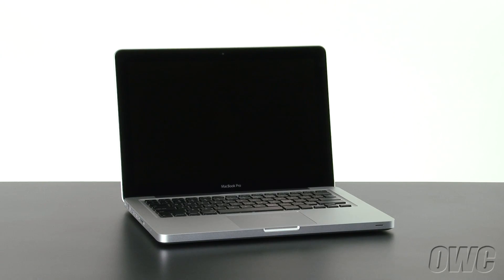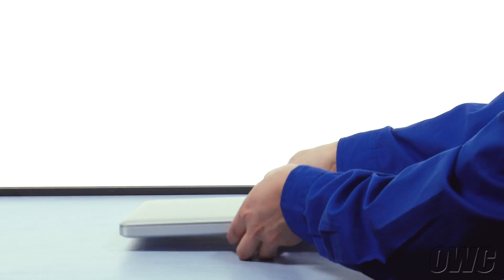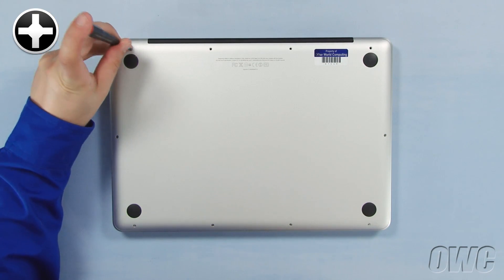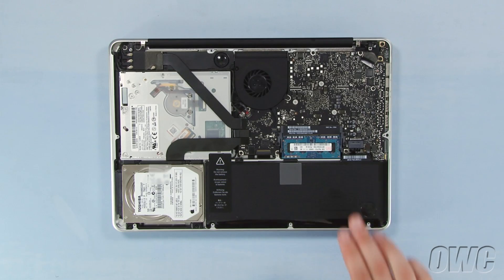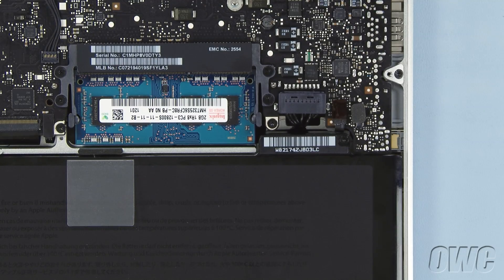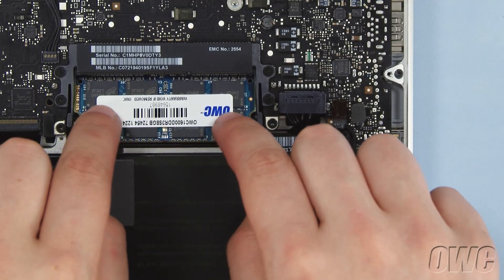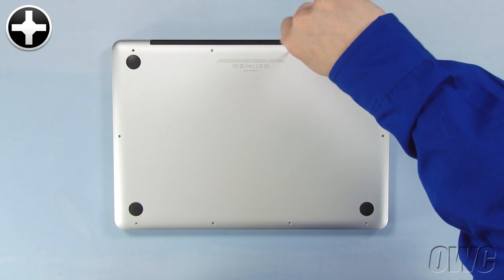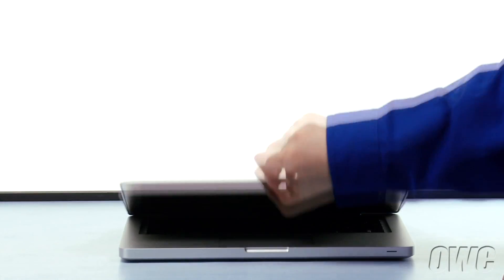How to Install Memory in a 13-inch MacBook Pro (Mid 2012) MacBookPro9,2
Experience the true speed of your 13-inch MacBook Pro with OWC Memory upgrades from MacSales.com. The Mid 2012 13-inch MacBook Pro has 2 memory slots that can handle up to 16GB of memory.

Video Jump Points:
00:00 – Title, Notes, Difficulty Level, and Tools Required
00:41 – Introduction / Overview
00:59 – Part 1 – Removing the Original Memory
02:15 – Part 2 – Installing the New Memory
03:19 – Experience the OWC Difference
03:30 – Closing, Legal Stuff, and Copyright

This step-by-step video shows how to install memory in a Mid 2012 13-inch MacBook Pro with Model ID: MacBookPro9,2.

All OWC Memory is built with the best components and is fully tested and backed by OWC's industry-leading Lifetime Advance Replacement Warranty.

for all your computer upgrade and accessory needs.